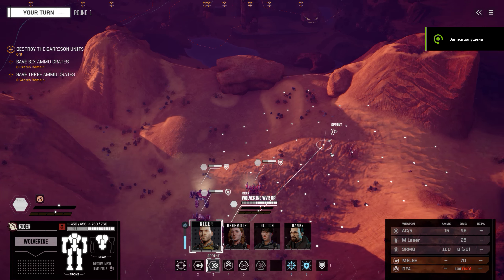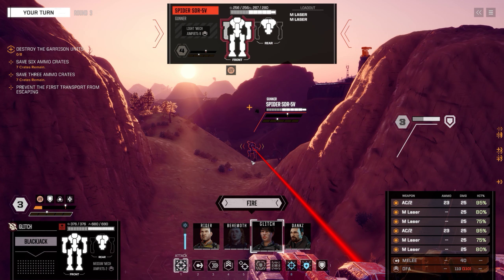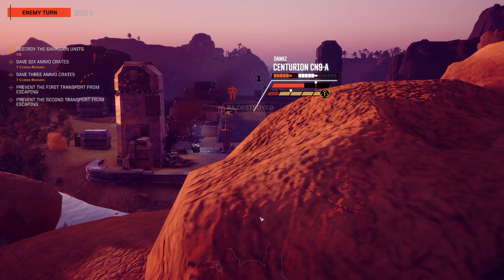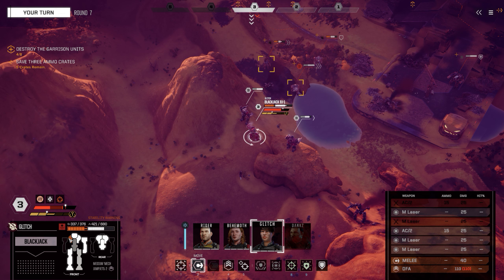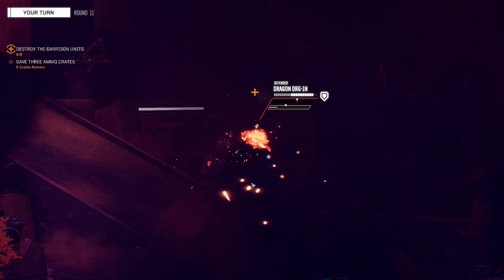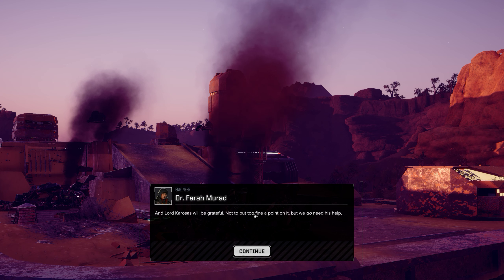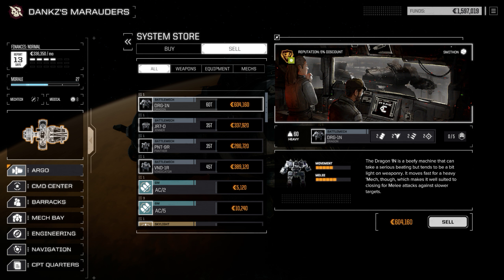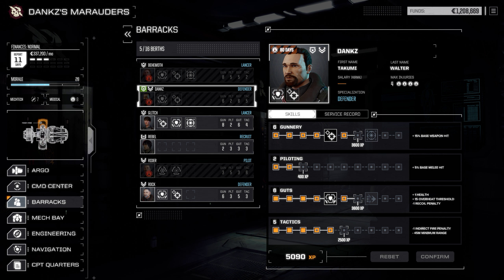BattleTech - Part 17 - Liberation of Smithon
BattleTech is a turn-based strategy game set in a Battletech universe where we take part ina civil war as a part of a mercenary company.